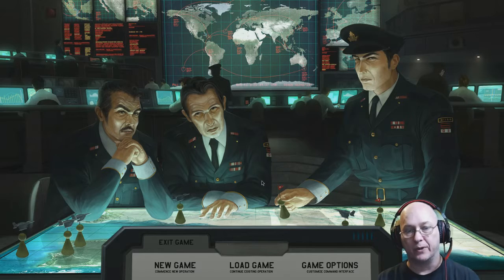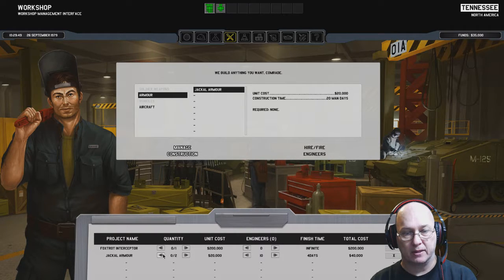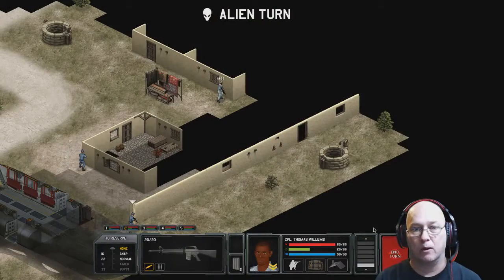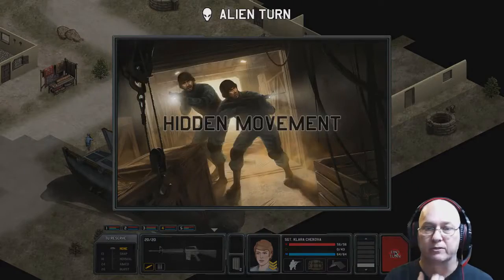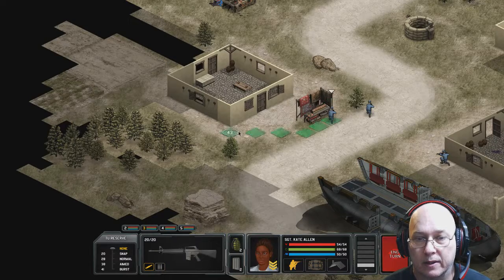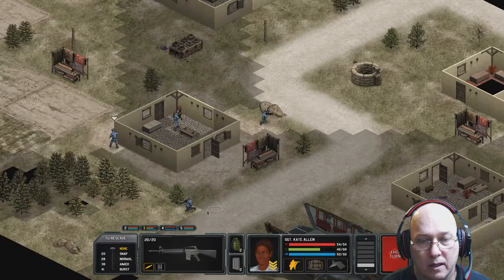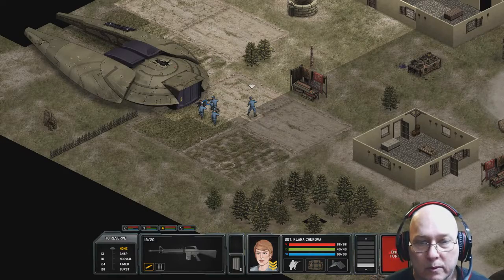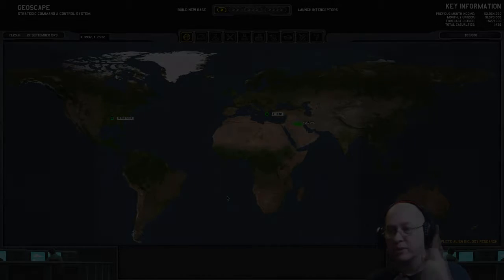Xenonauts Playthrough Part #6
Mr Everything plays Xenonauts a Xcom like game